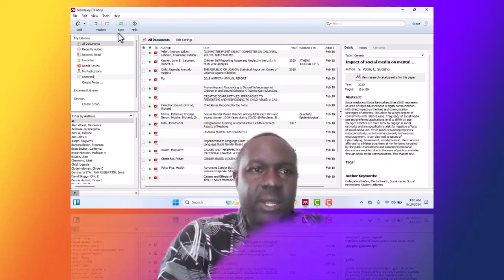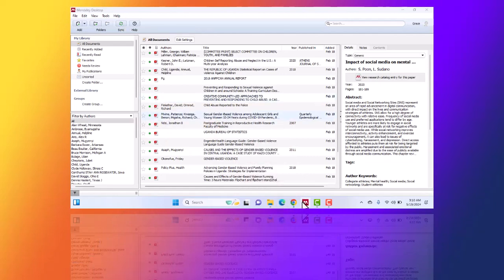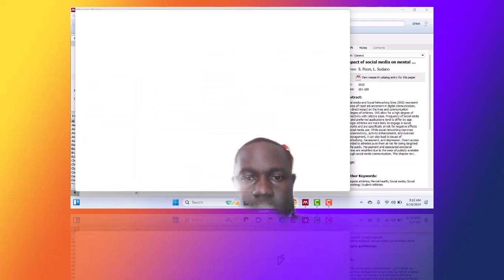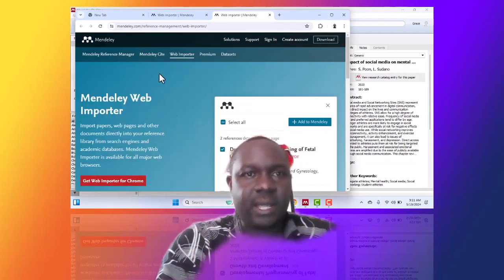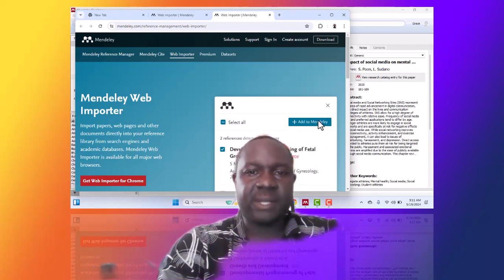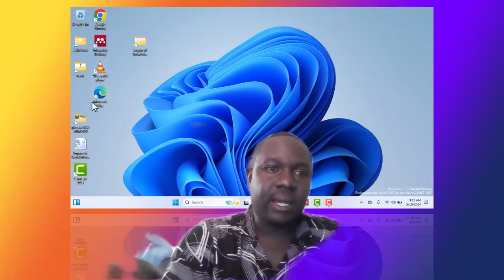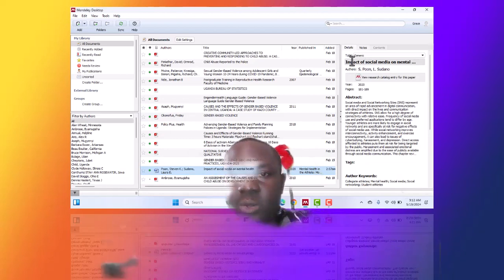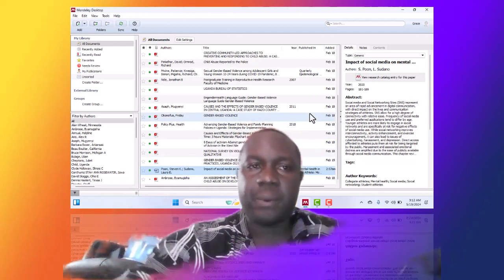Adding Article to Mendeley Desktop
Tutorials of Adding an Article to Mendeley Desktop